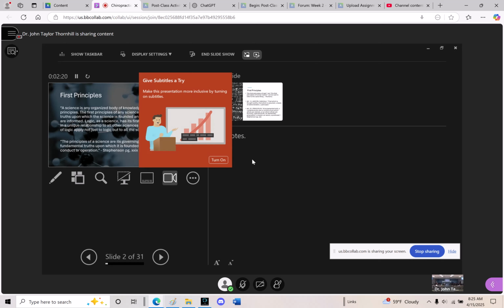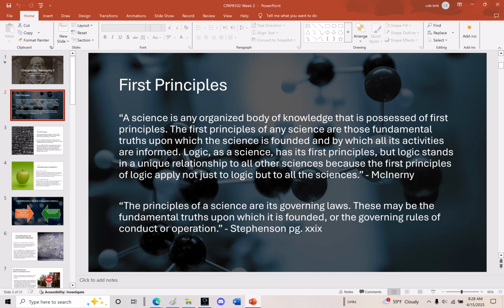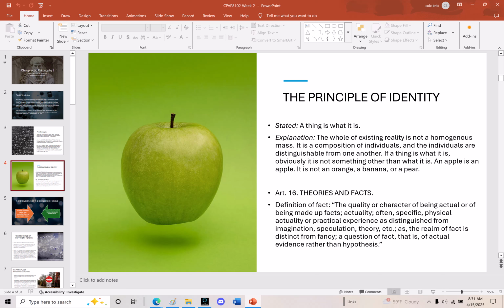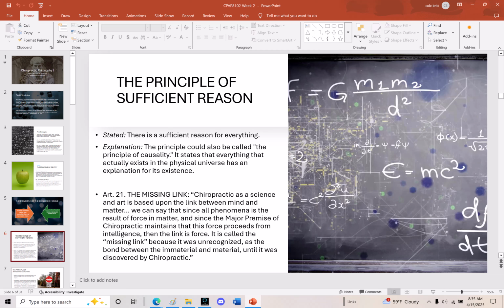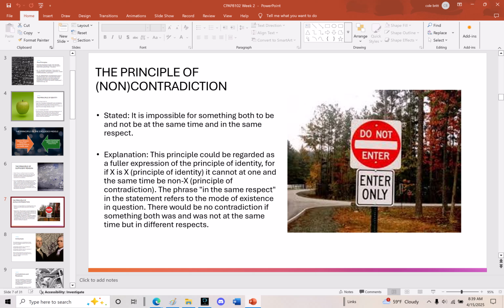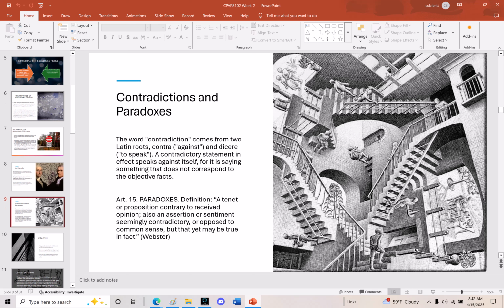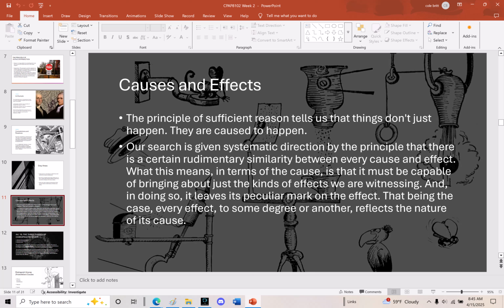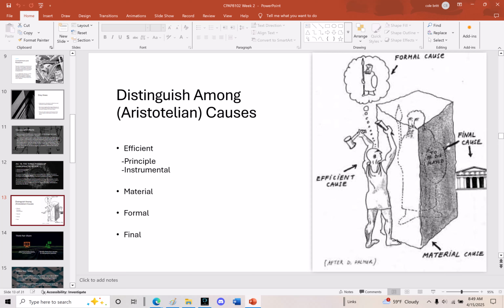principals of logic